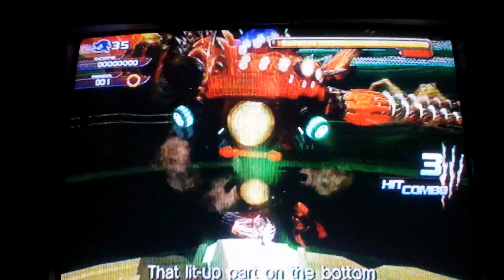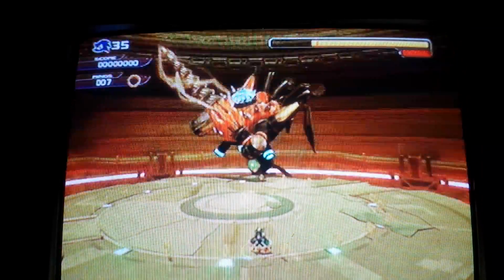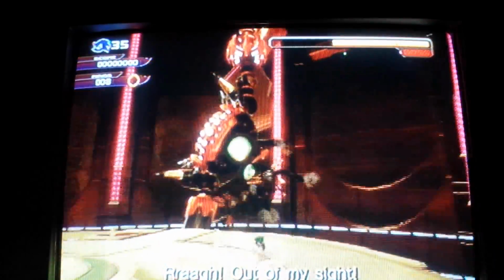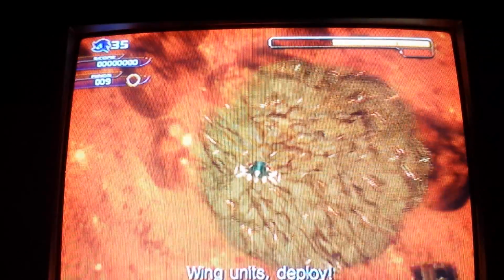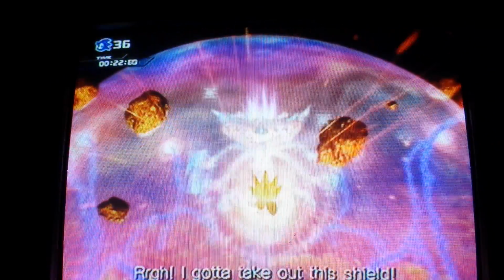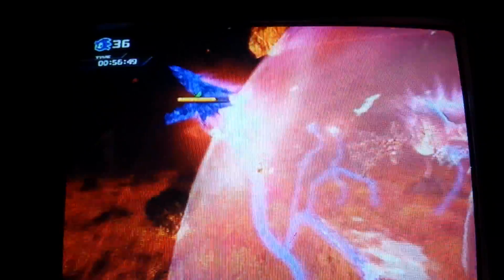Sonic Unleashed (Xbox 360) Part 16 FINALE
We have our final battle with Dark Gaia